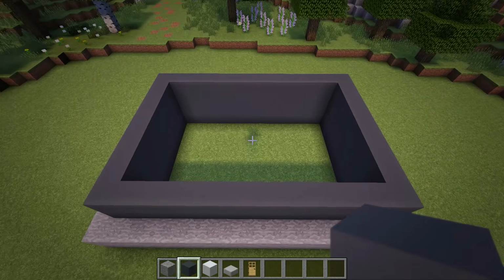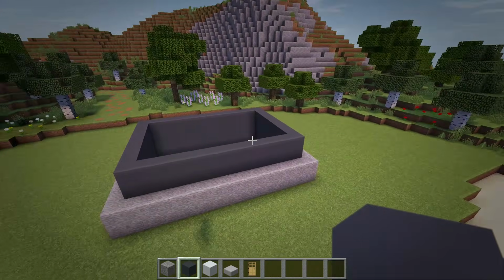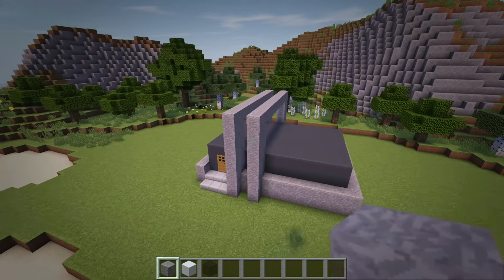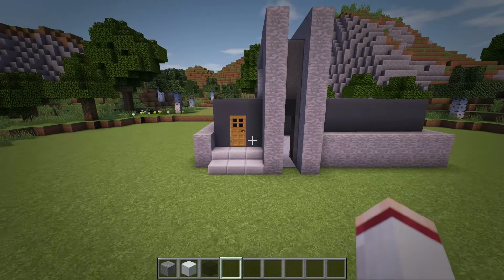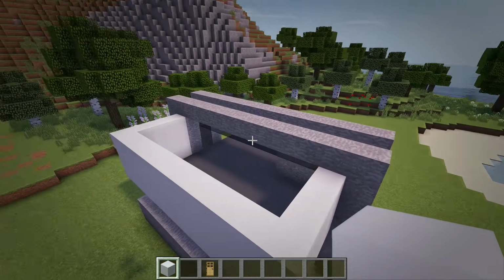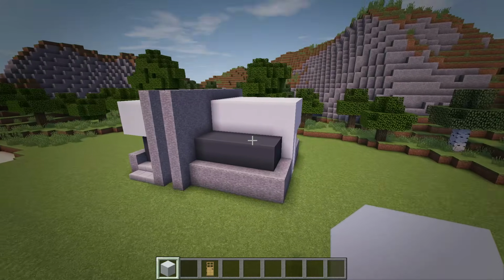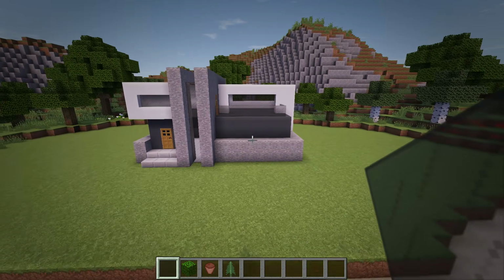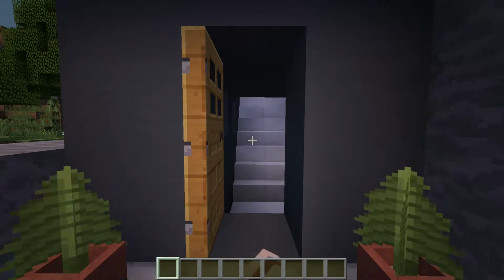Minecraft: How To Build A Modern House Tutorial (#30)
In this Minecraft build tutorial I show you how to make a modern house that has a compact size which makes it quick and easy to build, as well as featuring many cool things including a large window that spans the length of the house and a spacious deck.